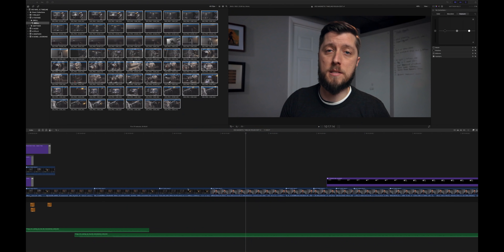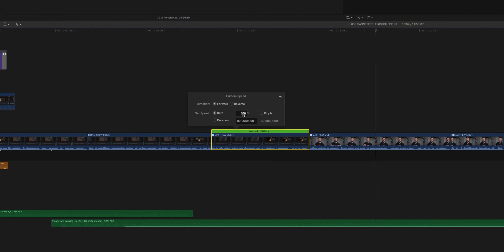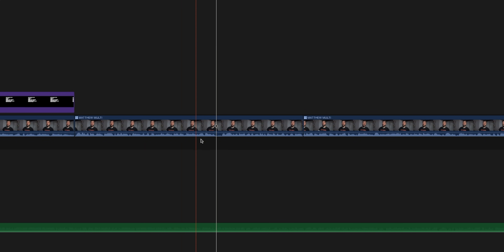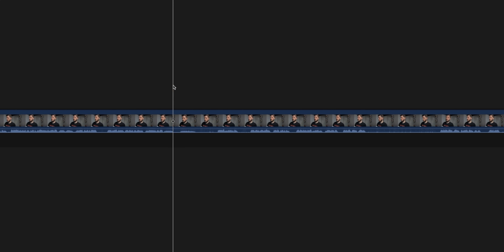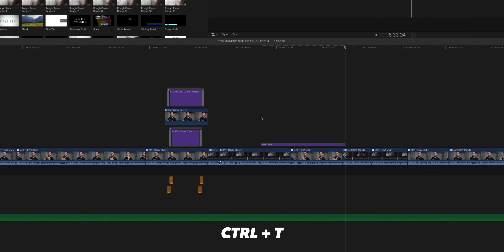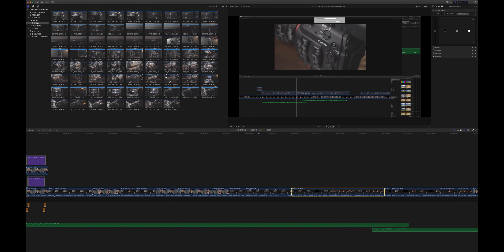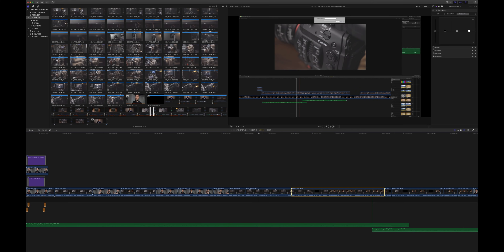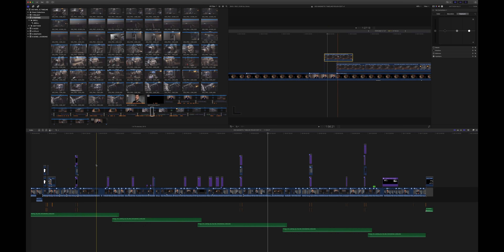9 Tips for FCPX That Feel Like MAGIC! | Final Cut Pro X Tutorial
Hey, it's our 2nd Final Cut Pro X Tutorial!

In today's tutorial we're going through NINE tips / tricks that when you see them, feel them, LIVE them ... they feel like MAGIC. Literally. As in abracadabra. Hocus Pocus. Houdini. David Blaine. "Is *this* your card???"

And maybe, just maybe we threw in a little bonus trick at the end, too.

Hit us up in the comments with your favorite tips and tricks for FCPX that made you feel like it was pure magic when you first learned them.

Here's a link to a document that sums up all the key commands!

CHAPTERS:

00:00 - Intro
00:40 - 1. Retiming Clips | Unchecking The Ripple Box
02:28 - 2. Option + [ ]
05:24 - 3. Control + T | Add Default Title
06:36 - 4. Option + R | Replace a Clip in the Timeline
07:57 - 5. Shift + F | Reveal Clip in Browser
09:09 - 6. Douple-Tap Magic Trackpad to Zoom Out your Timeline
10:15 - 7. Option + V | Paste Clips ABOVE the Primary Storyline
11:49 - 8. Show Used Media Ranges
13:17 - 9. Adding Forgotten Clips to the Browser from Finder
15:54 - 10. The Timeline Index
18:28 - Wrap Up
19:10 - End Cards

MY VIDEO EDITING GEAR:

15" Retina MacBook Pro (Late 2013) | Quad-core, 16GB RAM, 256GB SSD